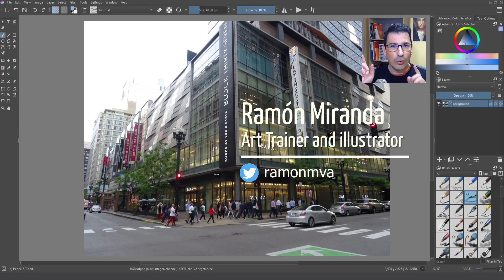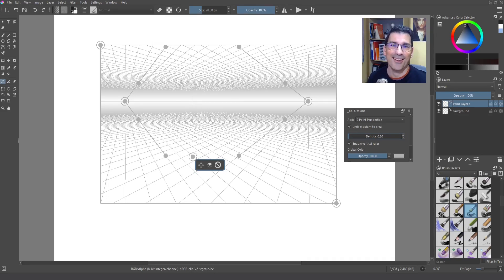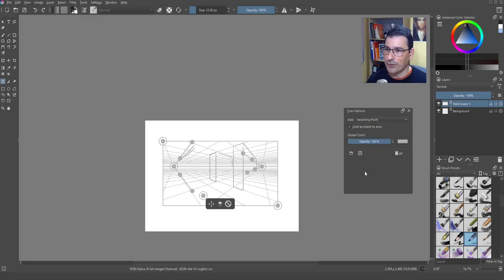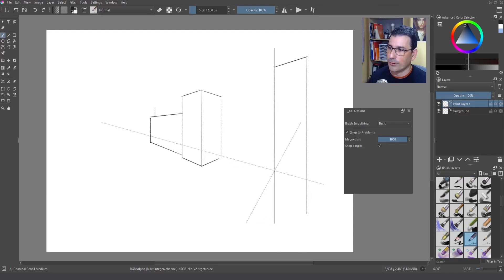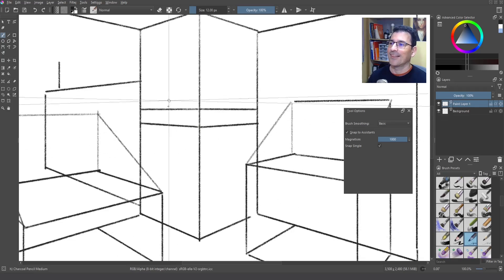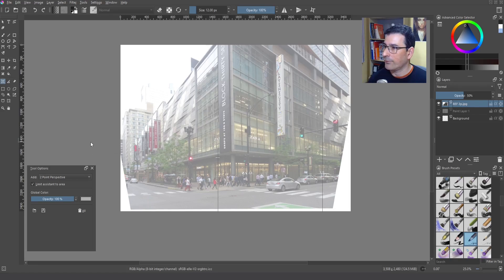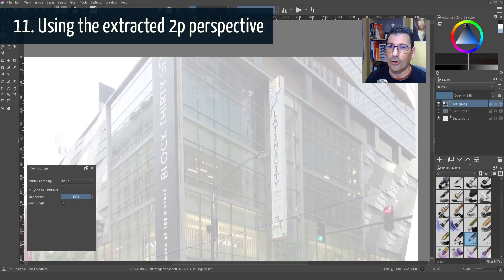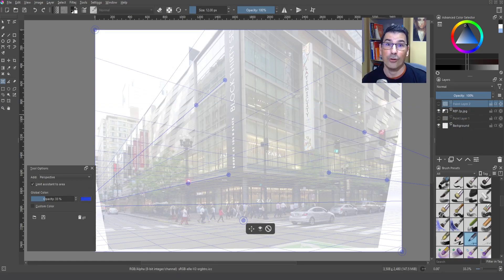2P perspective NEW ASSISTANT for KRITA 5 🥰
Hi and welcome to a new video. Krita 5 brings you a lot of new features. Today i will show you how to get the best from 2Point perspective assistant. Discover all the tricks right now! Easy and powerful and this is only the begining.
Chapters
0:00 - 00. Intro. Are you ready?
1:05 - 01. How to create a 2P Perspective
3:03 - 02. How to save and load assistants
3:37 - 03. Enable Vertical ruler and 3P combo
5:41 - 04. View/Show Painting Assistants
7:40 - 05. Snap to assistants and view shoortcuts
8:40 - 06. Tilted planes with line tool "v" shortcut
9:19 - 07. Precise lines with zoom in
9:48 - 08. Converting 3P to 2P from photo
12:42 - 09. Snapping to image bounds
12:56 - 10. Handles to adjust the Vanishing Points
14:05 - 11. Using the extracted 2P Perspective

Links to PreviousPerspective videos.

 Discover the amazing world of Krita.

HOW THIS VIDEOS ARE DONE
The Software  I use: Thanks to  them  too :3